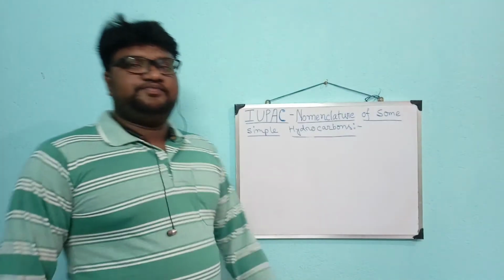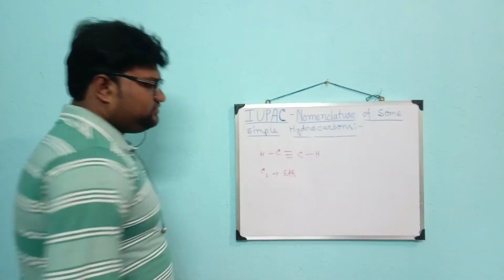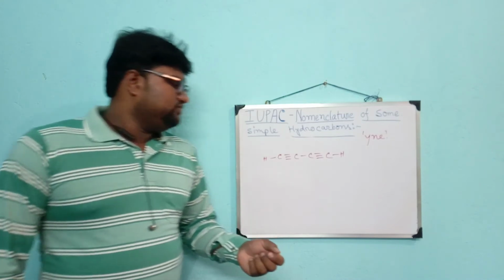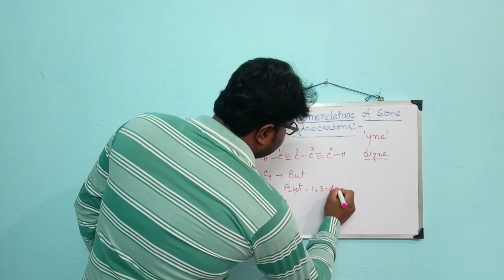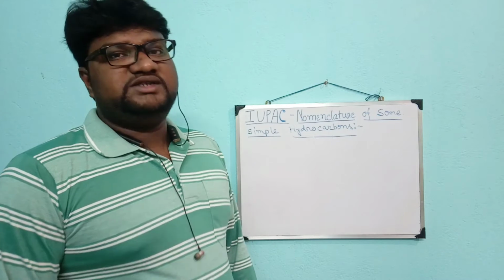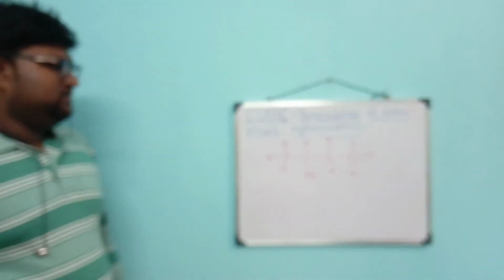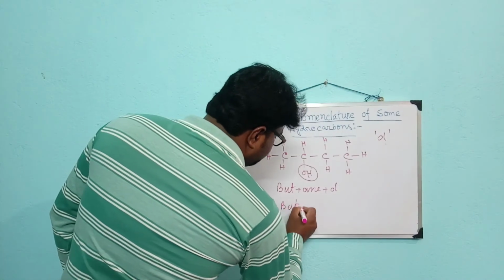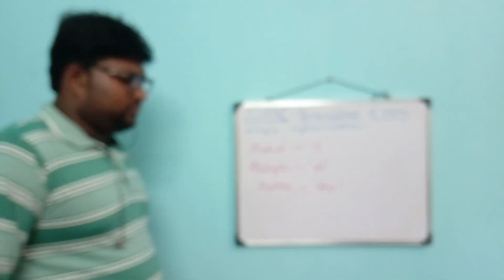IUPAC nomenclature of hydrocarbons Part II